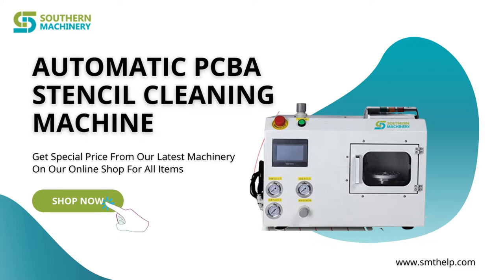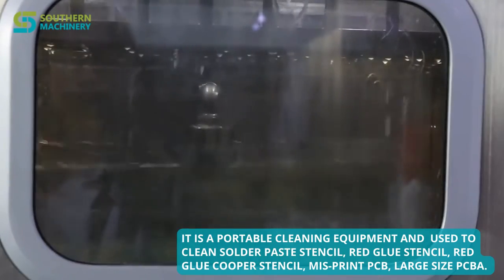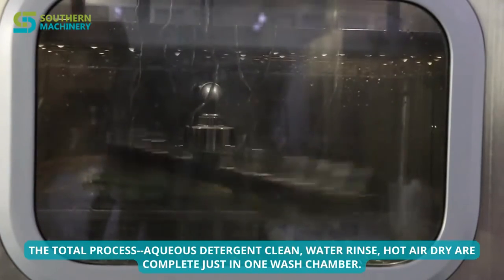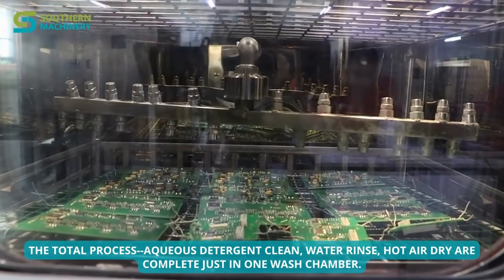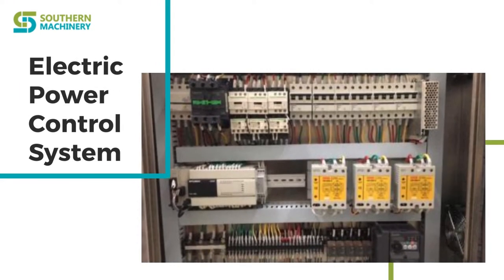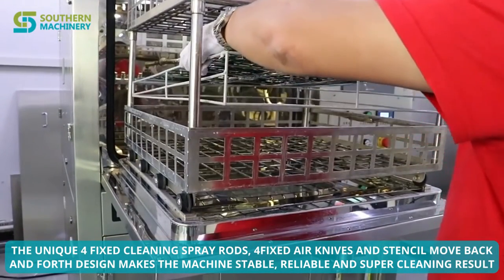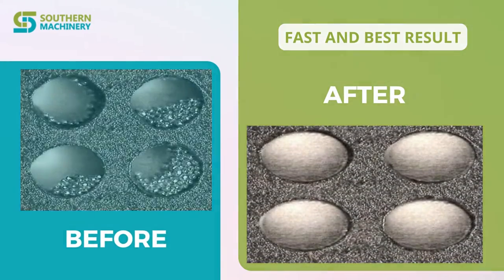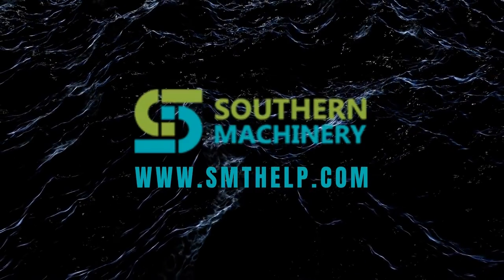High Speed SMT - PCBA Stencil Cleaning Machine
3.
4. Google：Auto+Insertion

1, How to operate Auto Insertion Machine to Assembly PCB by Through hole technology
2, How to install Wave slodering Machine for Power Supply manufacturing
3,How to setup  Refow Oven Machine profile for Surface Mount technology
4,How to make Mobile Charger PCB Assembly  by Through hole technology
5,How to build a factory  to Assembly LED lighting by Surface Mount technology
6,How to build a factory  to Assembly Car audio by Through hole technology
7, How to install stencil cleaner Machine for Surface Mount technology